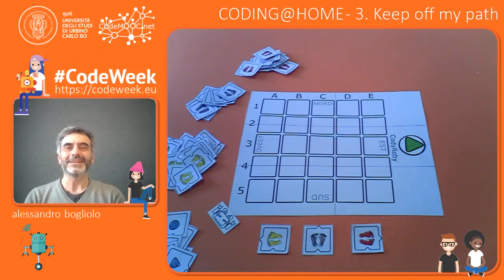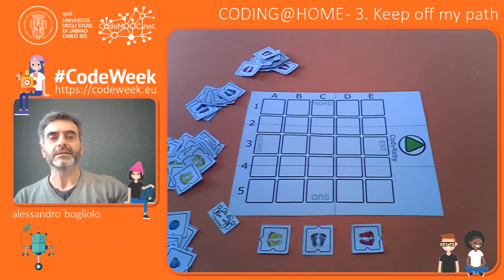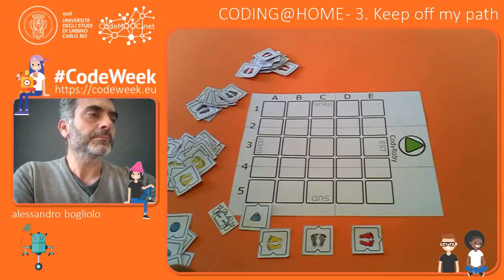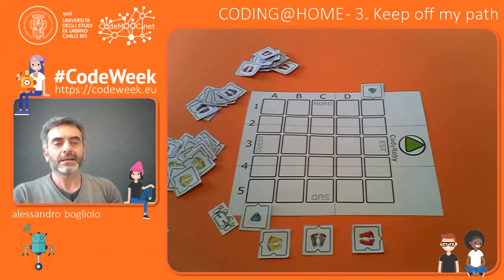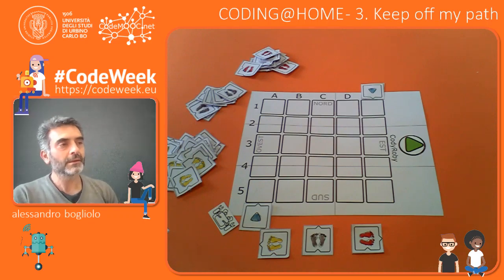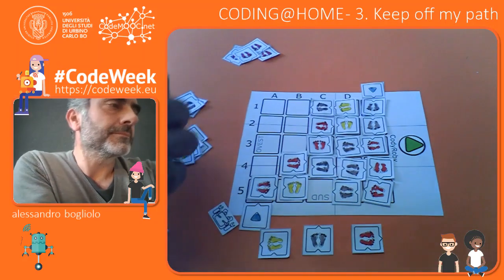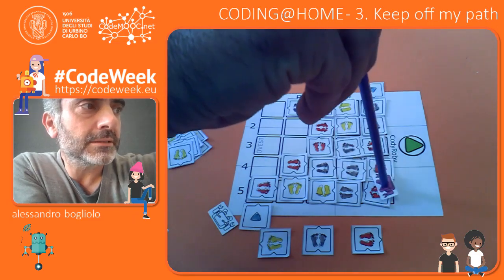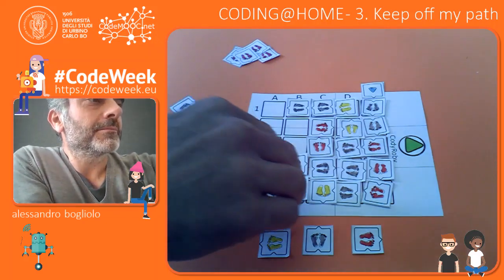Coding@Home - 3 Keep off my path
Keep of my path is a competitive game with two teams. Starting from opposite ends of the board, the two teams build paths that hinder each other. The team that prevents the other from extending their path wins.

Required material: chequered board, tiles with footprint pictures

This video is a part of the Coding@Home series - a collection of short videos, do-it-yourself materials, puzzles, games, and coding challenges for everyday use in the family as well as at school. You do not need any previous knowledge or electronic devices to do the activities. The activities will stimulate computational thinking and cultivate the skills of pupils, parents and teachers at home or in school.

Additional info, materials and coding challenges from the Coding@Home series are available

EU Code Week’s Coding@Home series builds on the “Coding in famiglia” initiative of the University of Urbino and the CodeMOOCnet Association in cooperation with Rai Cultura. Alessandro Bogliolo is the Professor of Information Processing Systems at the University of Urbino, Italian EU Code Week ambassador and coordinator of all ambassadors as well as member of the Governing Board of the Digital Skills and Jobs Coalition.